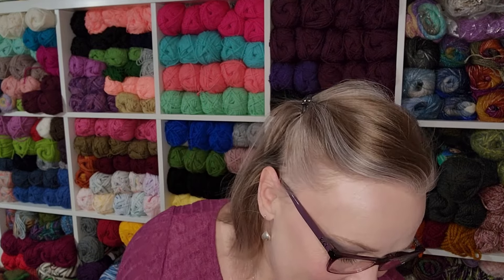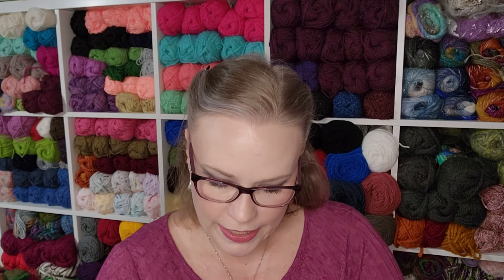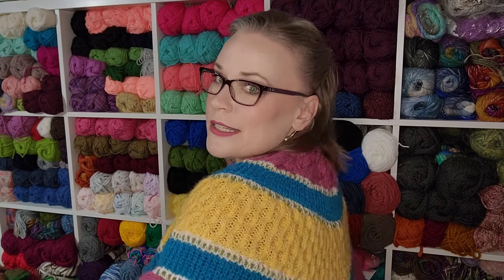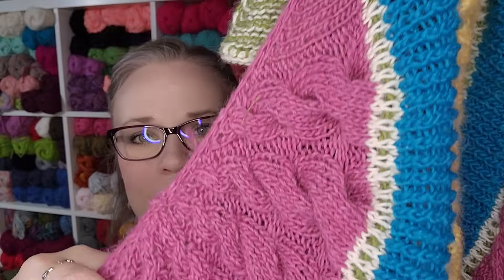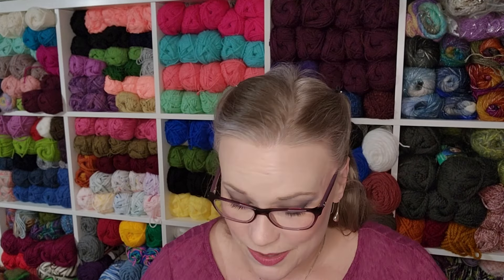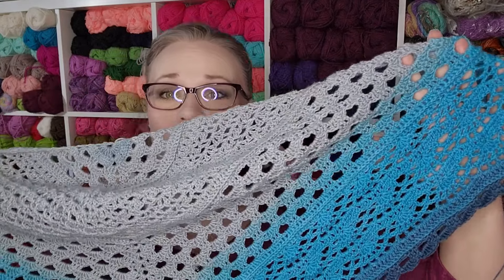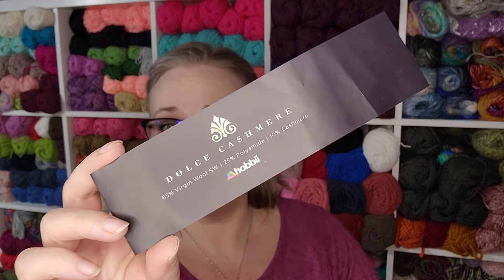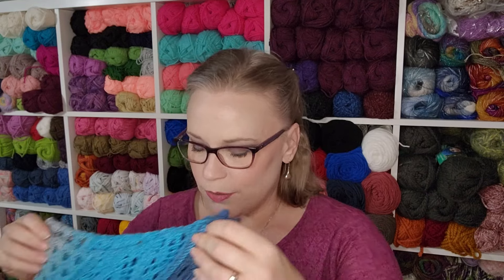noshadesofgrey Project Share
My cats Pippin and Banner also make an appearance now and then. Yes, we are geeks over here!!!

Pintrest: Carrie Penny
Mailing:
Carrie Penny
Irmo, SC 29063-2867